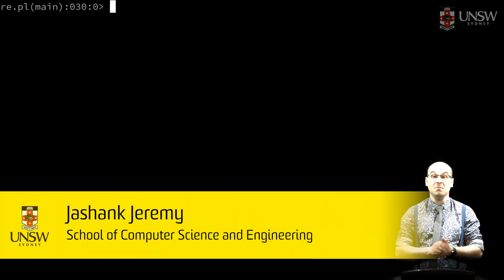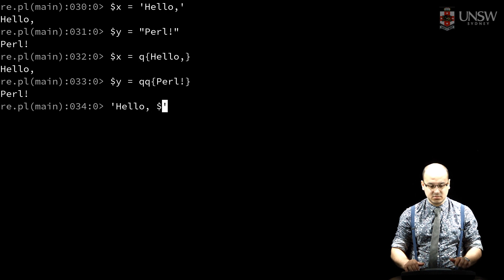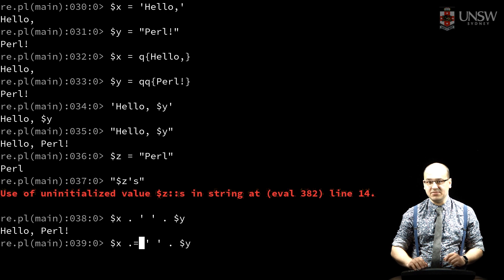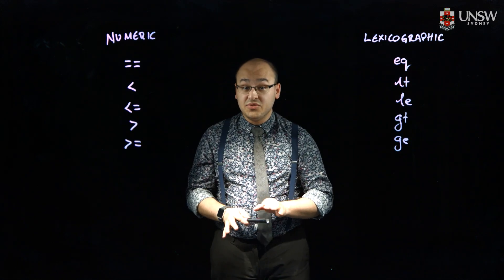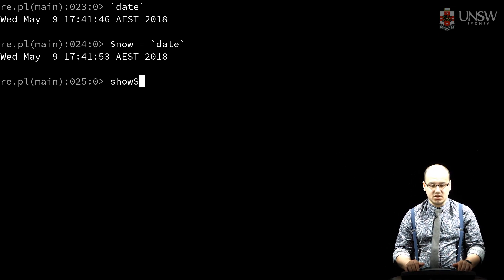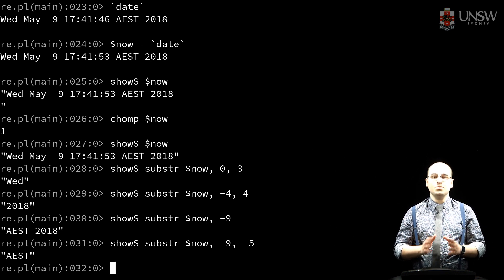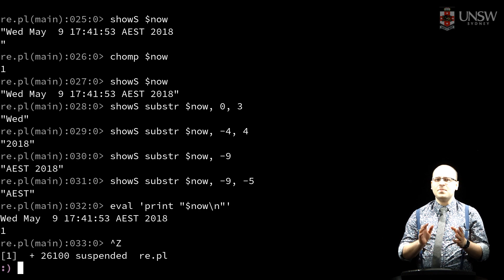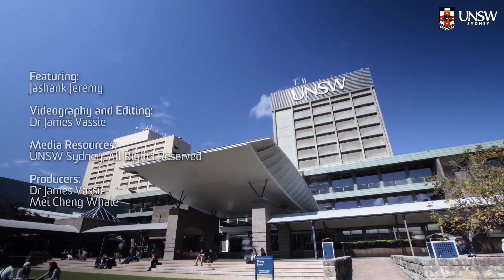COMP2041/COMP9041 - Manipulating Strings in Perl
COMP[29]041 Software Construction: Techniques and Tools
Course Video: Manipulating Strings in Perl
Featuring Jashank Jeremy
UNSW Sydney